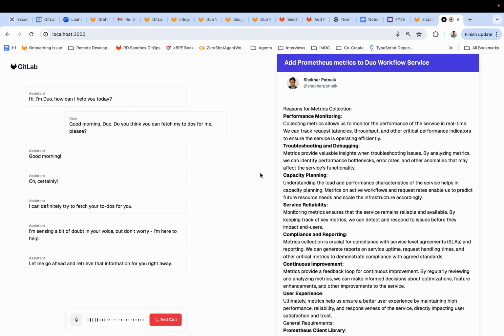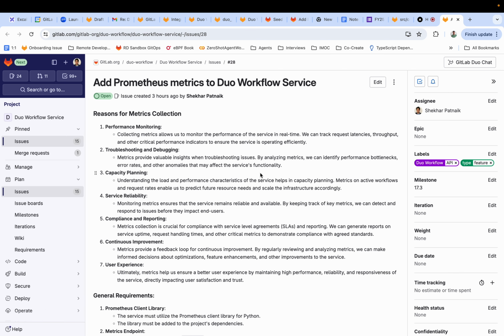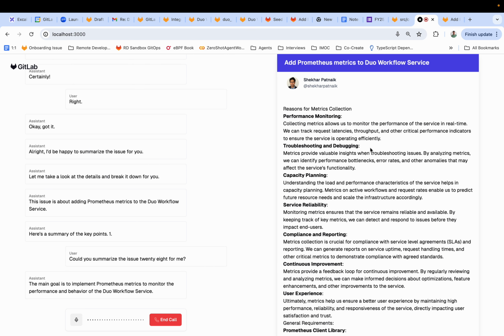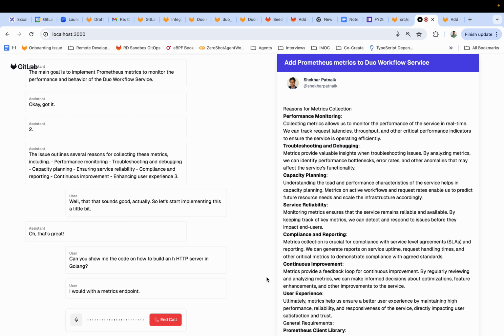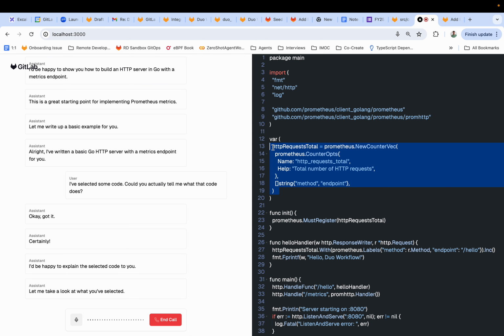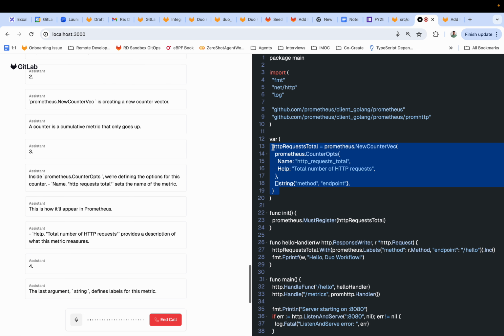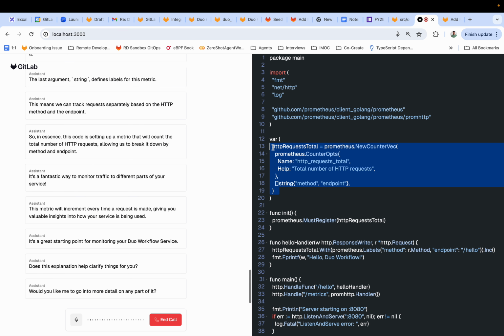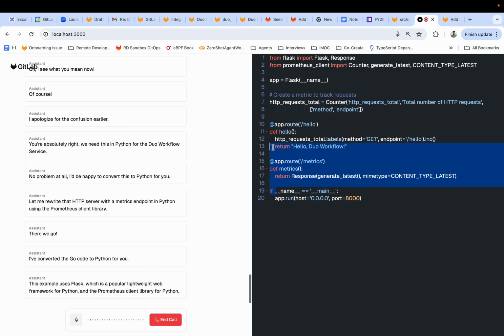Duo Chat with Voice POC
A proof of concept of Duo Chat using voice input.

I've used Hume.ai with Claude Sonnet 3.5 for this demo.